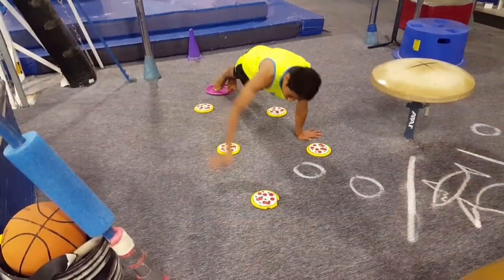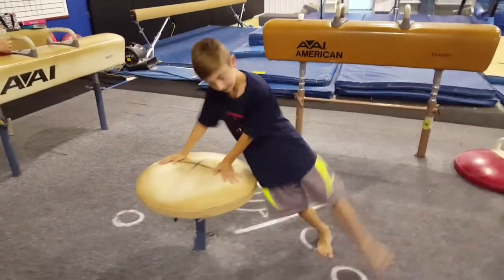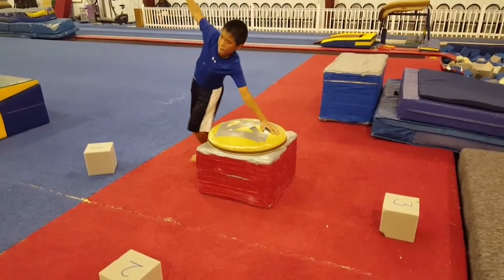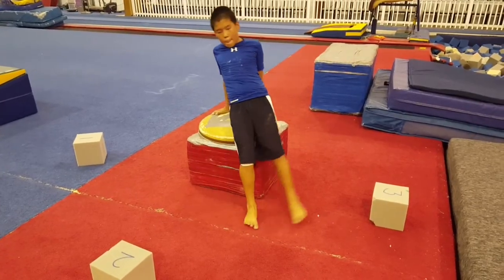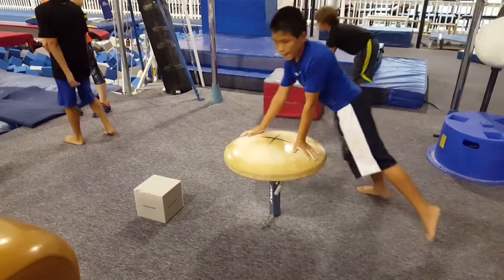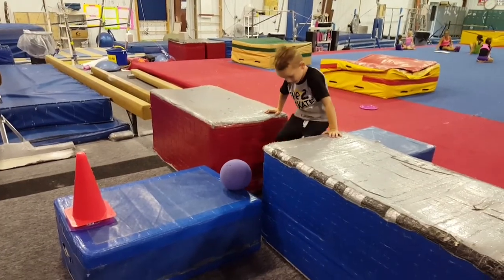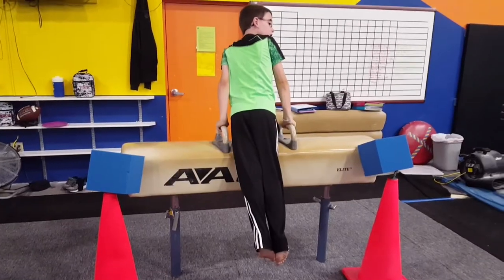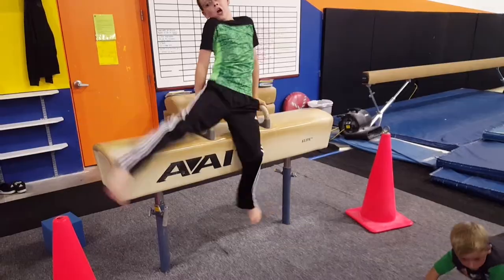Mushroom & Pommel Horse Basics